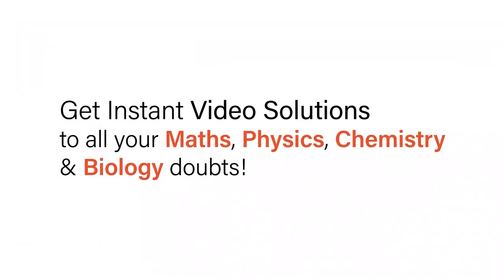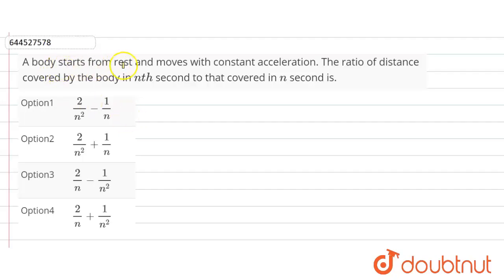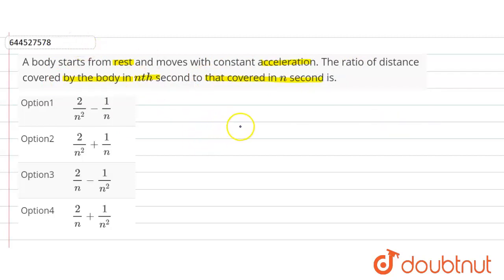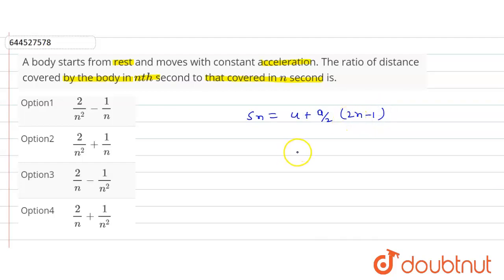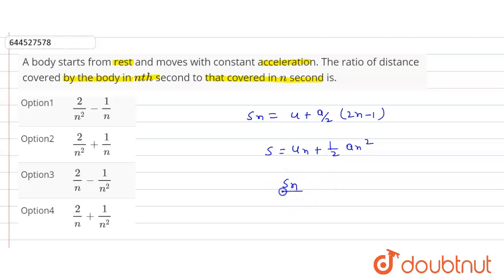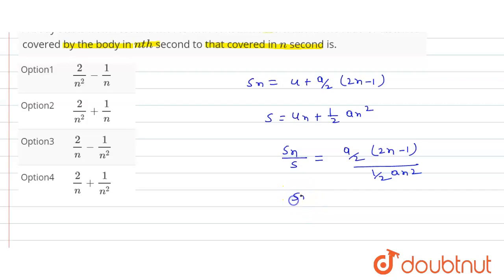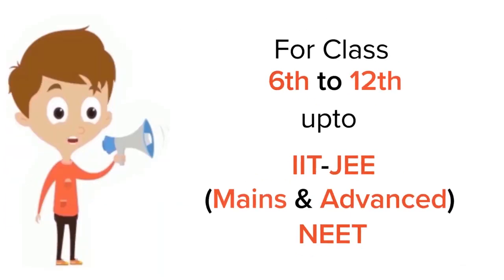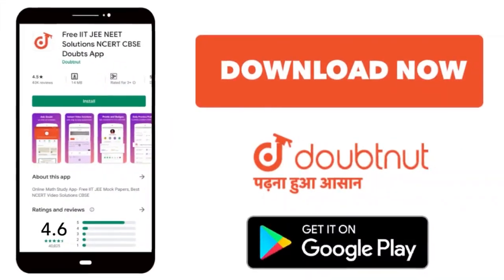A body starts from rest and moves with constant acceleration. The ratio of distance covered by t...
A body starts from rest and moves with constant acceleration. The ratio of distance covered by the body in nth second to that covered in n second is.
Class: 11
Subject: PHYSICS
Chapter: KINEMATICS
Board:IIT JEE

👉 Have Any Query? Ask Us.